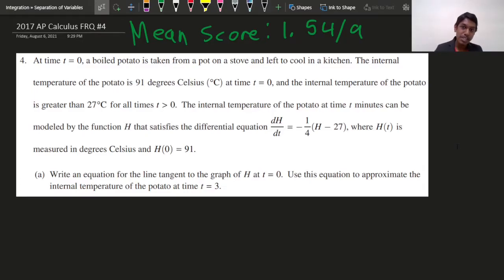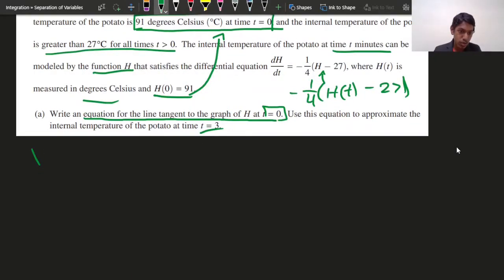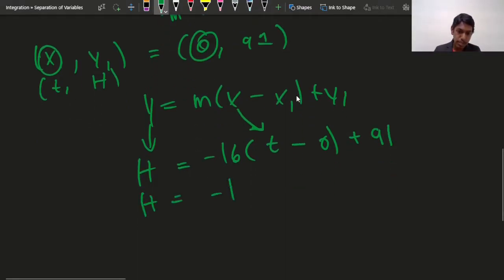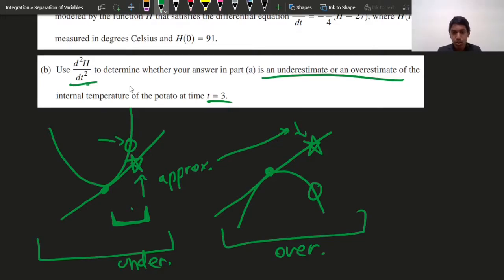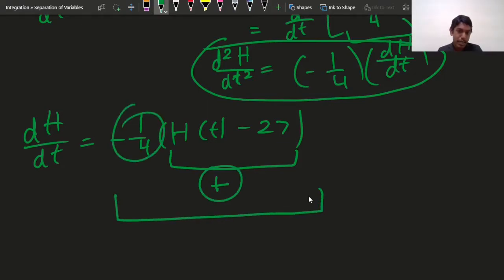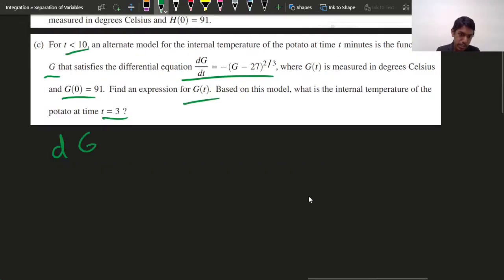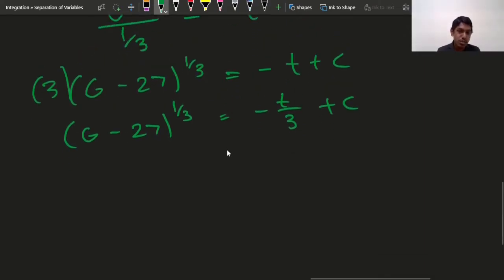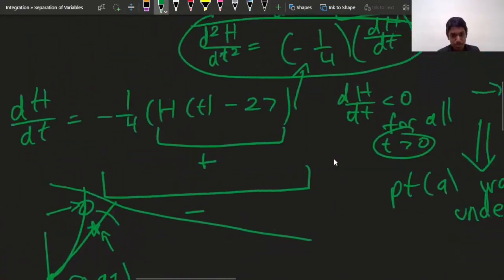Separation of Variables and Local Linear Approximations - AB 2017 FRQ #4 - AP Calculus AB/BC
A complete walkthrough of an AP Calculus Free Response Question. The question solved in this video is problem #4 from the 2017 AP Calculus AB Free Response section of the AP Calculus AB Exam. Some topics covered in this video include separation of variables and local linear approximations. This is the second-hardest AP Calculus FRQ ever administered since 2001, with a mean score of about 1.5 out of 9 possible points.

One technicality in this problem (for part (c)) is that you have to plug in values for the function directly after you find the antiderivatives for both sides. For this problem (and most problems), this won't affect your final answer. However, this can lead you astray in a small number of situations, so I will be sure to emphasize this in my next video.

0:00 Introduction and Words of Encouragement
1:13 Solution to Part A: Tangent line at a point and local linear approximation
8:13 Relevant concepts for Part B
11:03 Solution to Part B: Underestimate or overestimate?
16:43 Solution to Part C: Separation of Variables
22:56 General advice: Does your answer make sense?